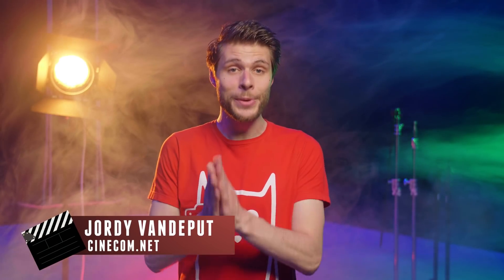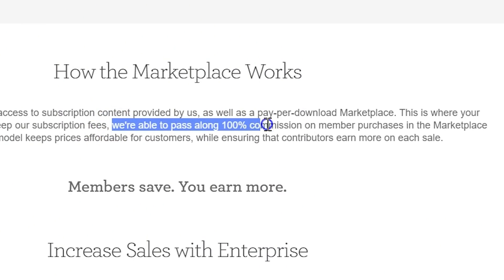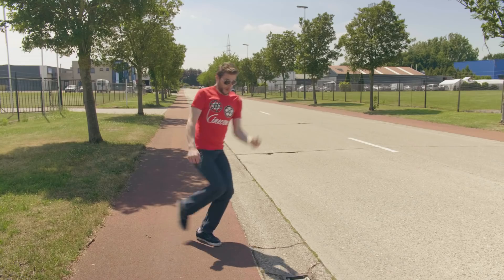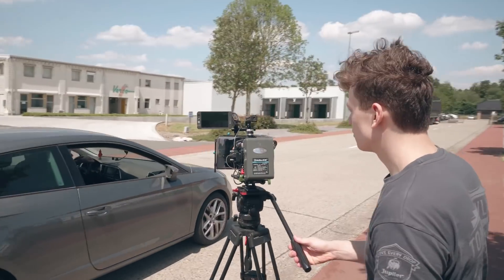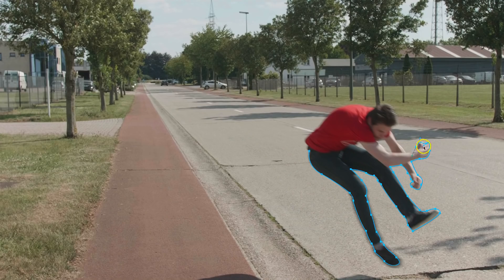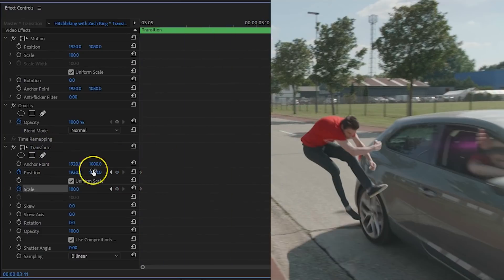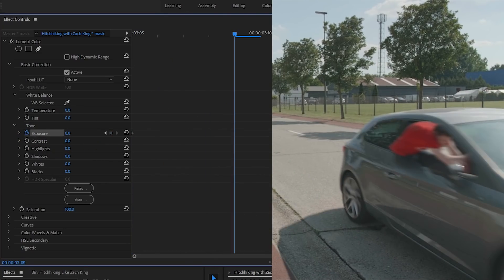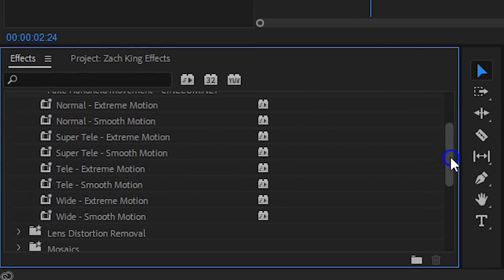HITCHHIKE like ZACH KING in PREMIERE PRO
🎬 Master Filmmaking, Video Editing, & VFX in One Bundle! - Jump into a riding car and learn how hitchhike like Vine celebrity Zach King. Learn how to edit like Zach King in this Adobe Premiere Pro tutorial.